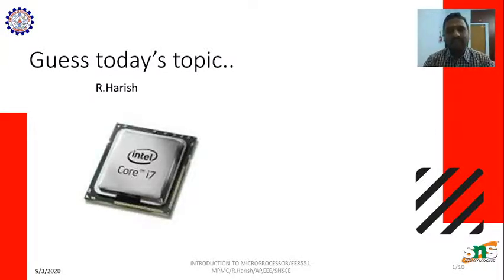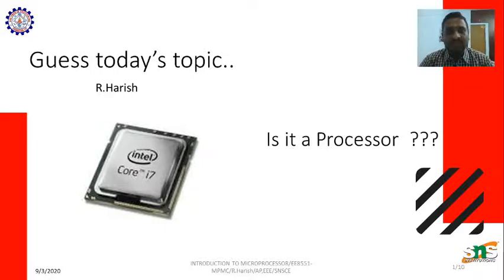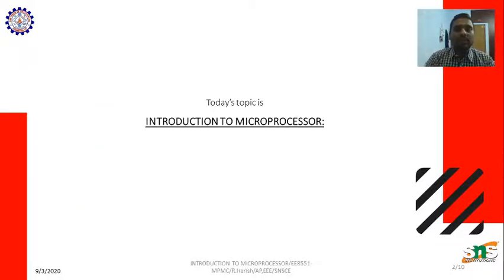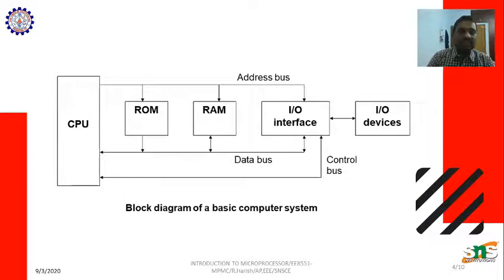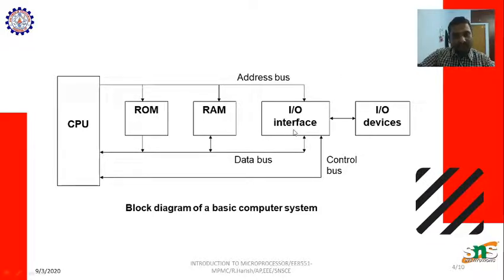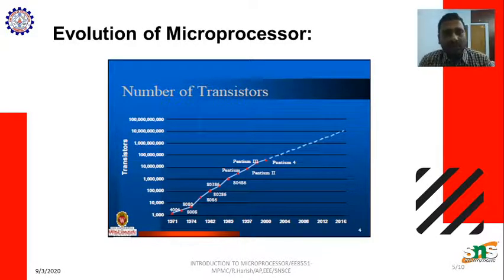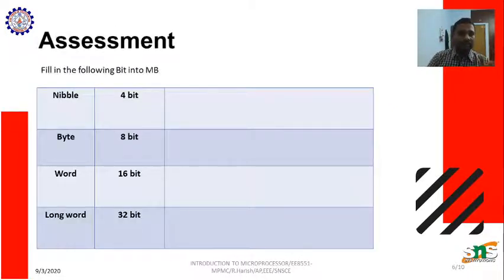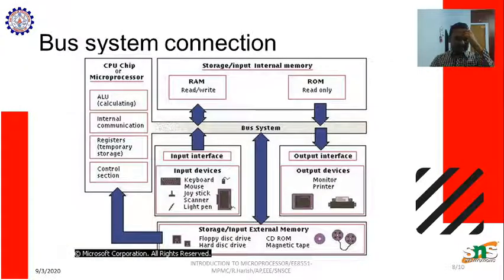MPMC Unit 1Topic1 - EE8551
INTRODUCTION TO MICROPROCESSOR:
By
Harish R
Assistant Professor
EEE Department of SNS College of Engineering